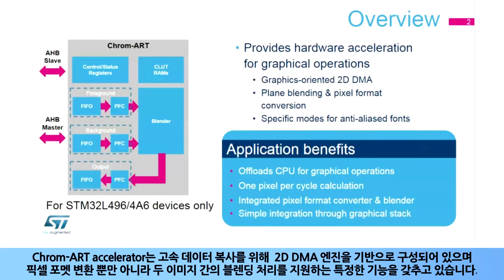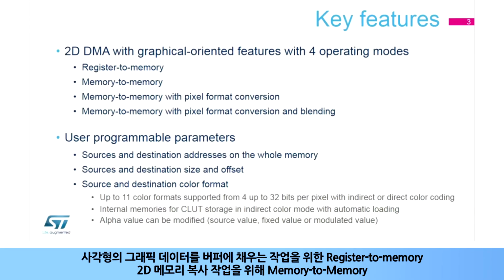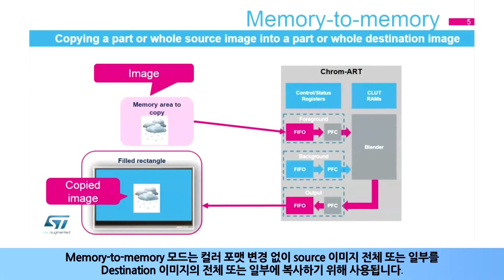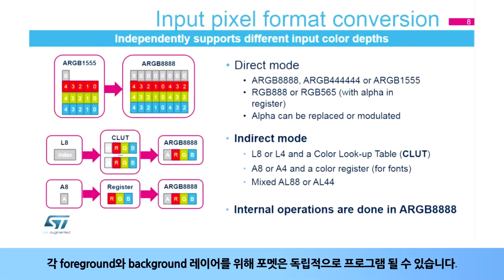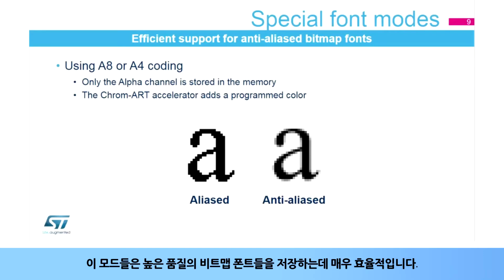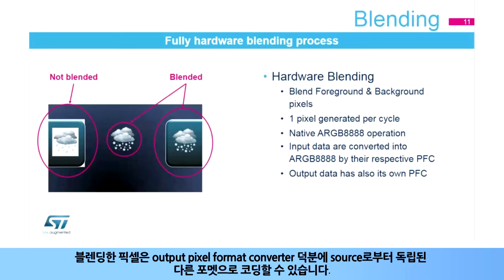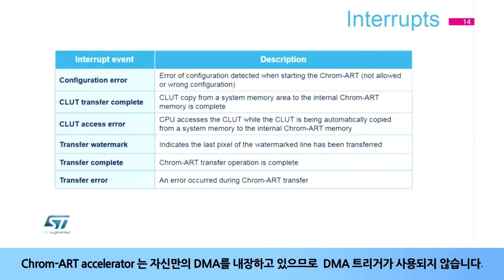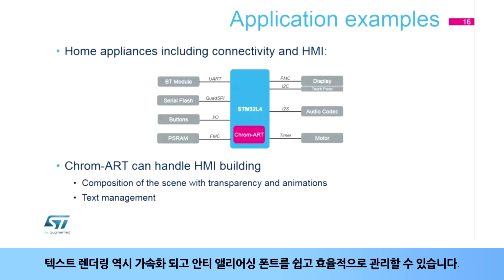15 System ChromART DMA2D